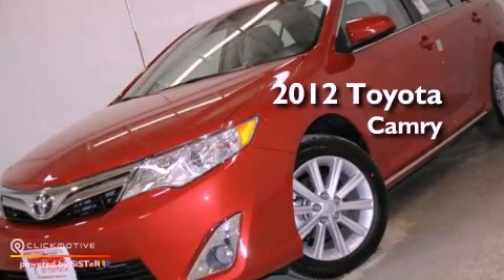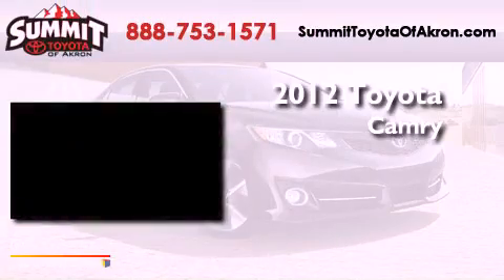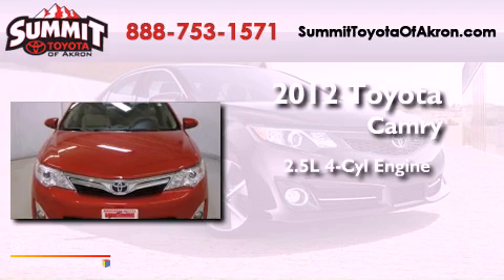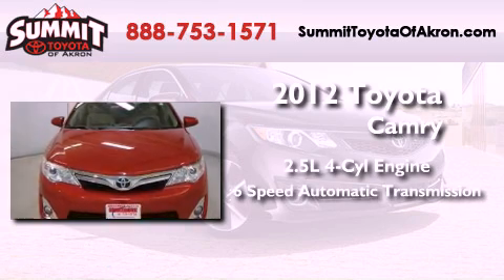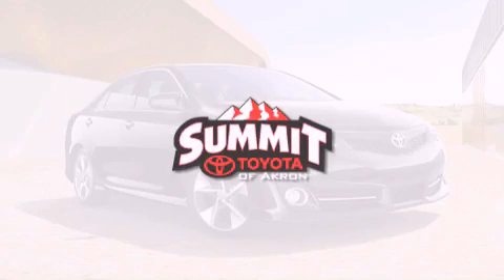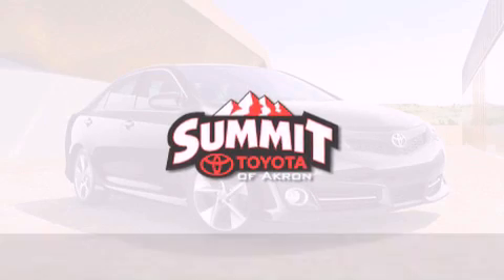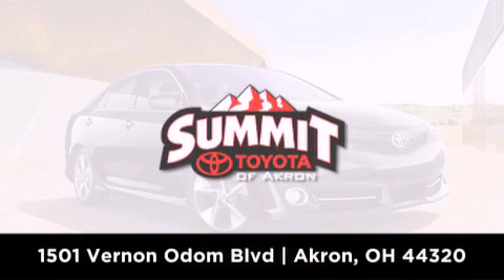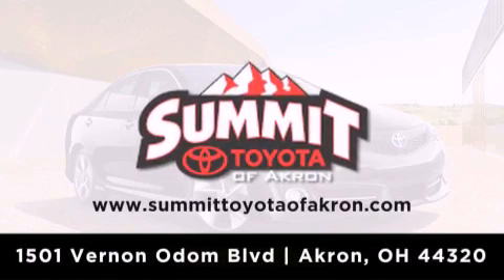2012 Toyota Camry Akron OH 44320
Year : 2012
 Make : Toyota
 Model : Camry
 Engine : Gas I4 2.5L/152
 Trans . : Automatic
 Exterior : Barcelona Red Metallic
 Miles : 10

 Stock : 3C0950